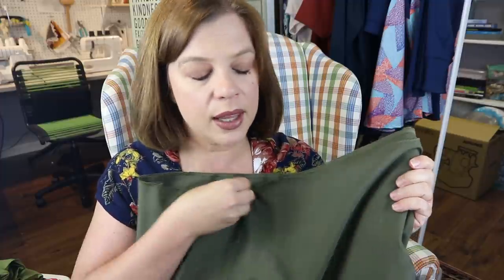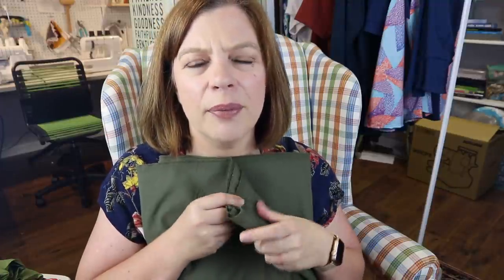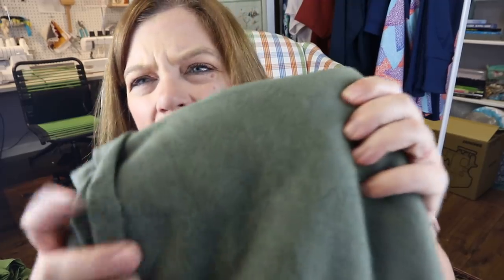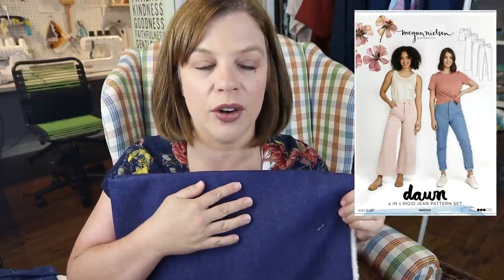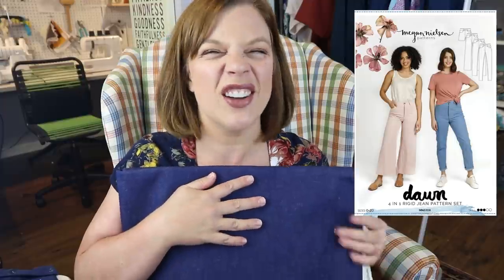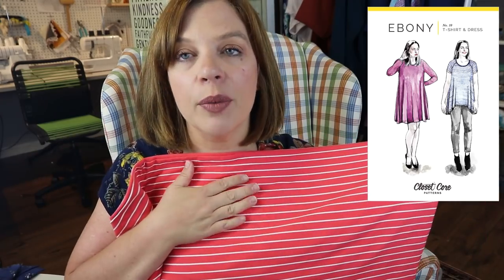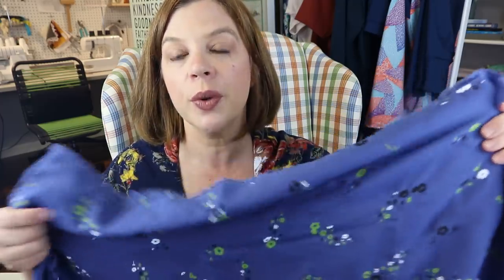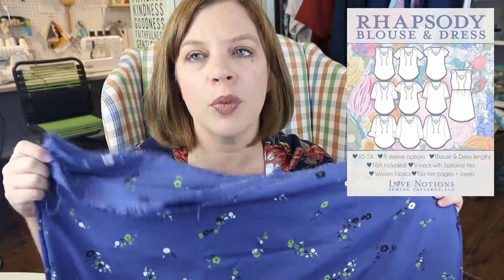Part 1 Plans For My Daughter's Back To School Wardrobe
Happy Tuesday!  I hope you all had a great weekend.  Today I am sharing part 1 of the plans for my daughter’s back to school wardrobe (basically the module 1 plans).  I’m going to be breaking this sewing project into smaller more manageable chunks, mostly so I can get her to model the finished items without burning her out!  Enjoy!
What I’m wearing:
Lipstick:
Sephora Gel Lip Liner in Rose Wine
All fabrics were purchased at the Ligonier, IN branch of Zinck’s Fabric
Patterns: